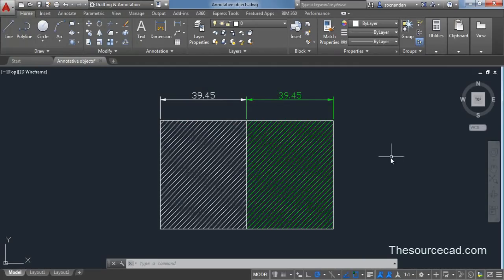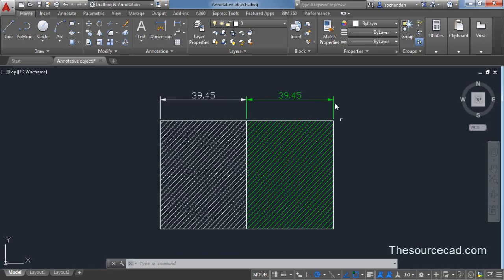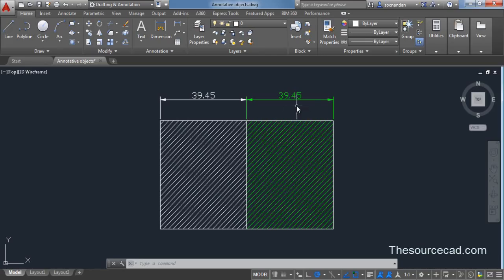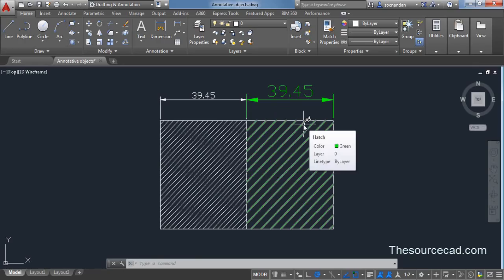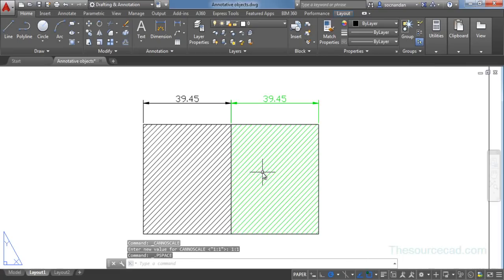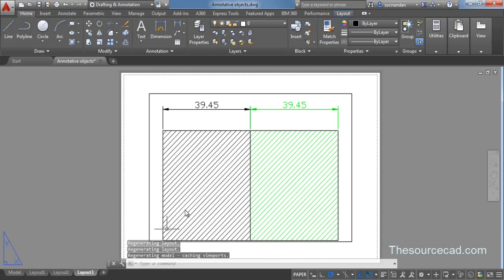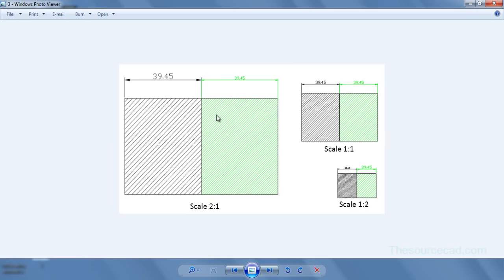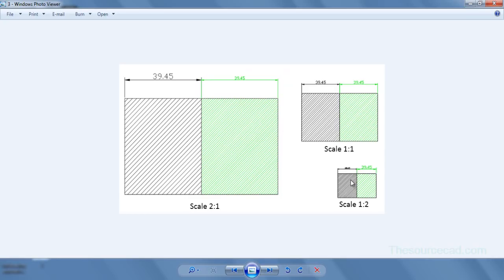Understanding Annotative object and scales in AutoCAD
Learn what is annotative objects in autocad.